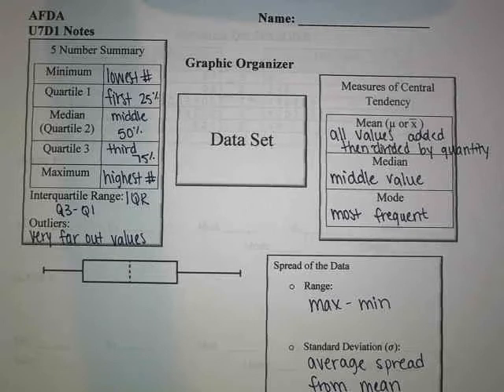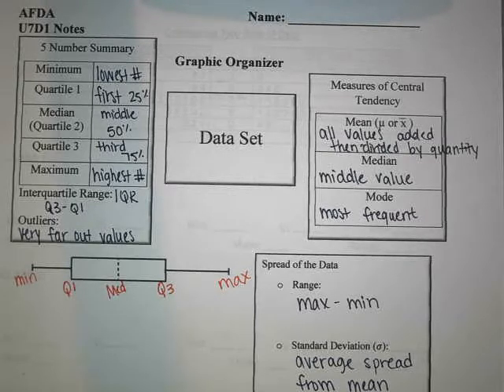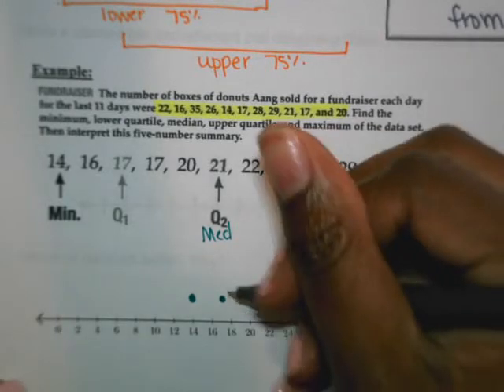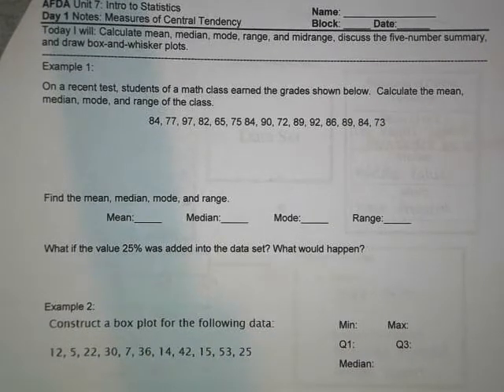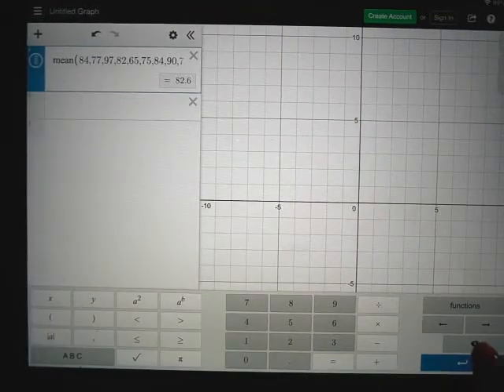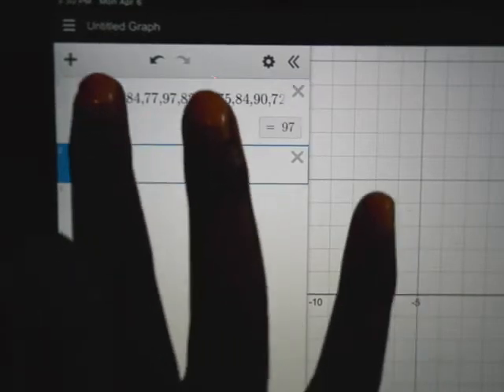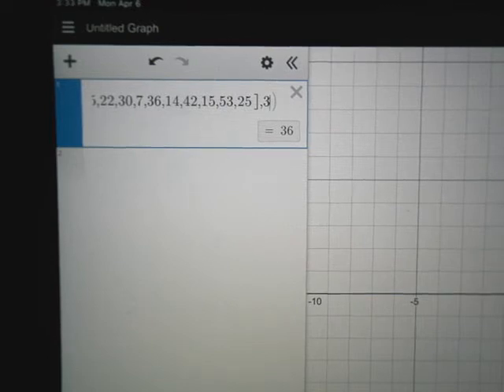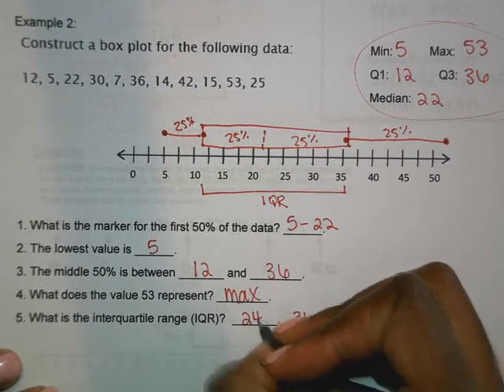Unit 7 Day 1